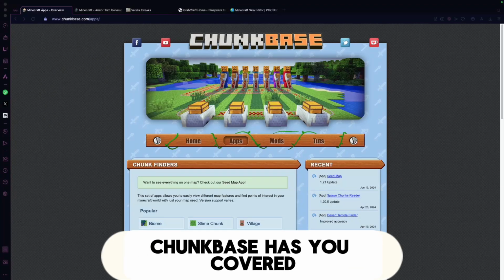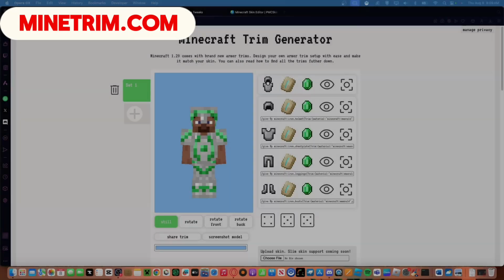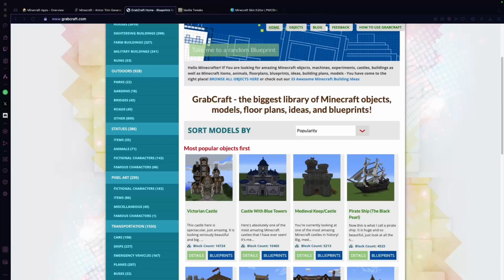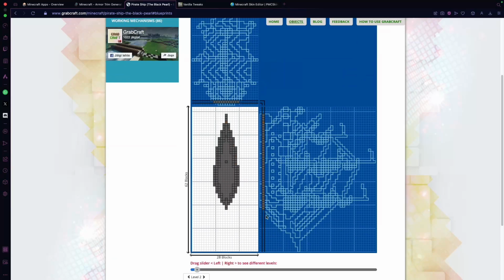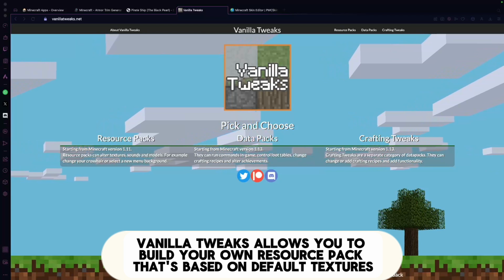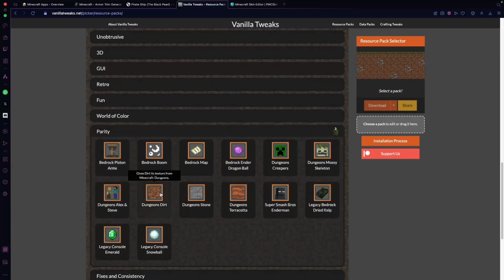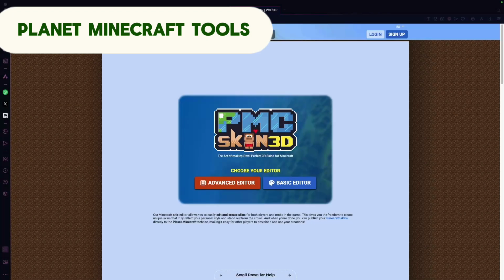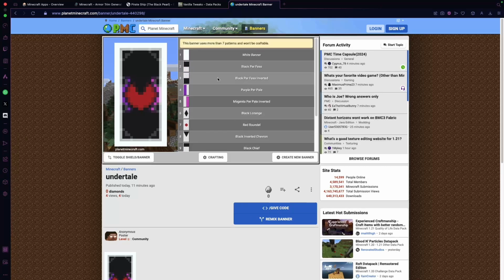5 Useful Minecraft Websites You Should Use!!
These are collection of websites, that I use often or have used in the past for a multitude of reasons and I wanted to share my knowledge with the internet, I guess well here lie thee links, enjoy and have a great day.